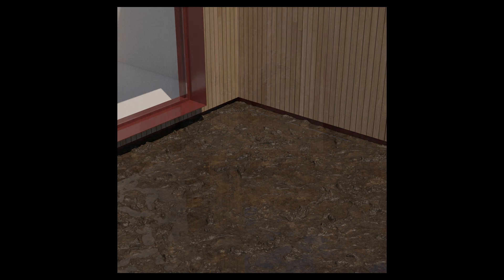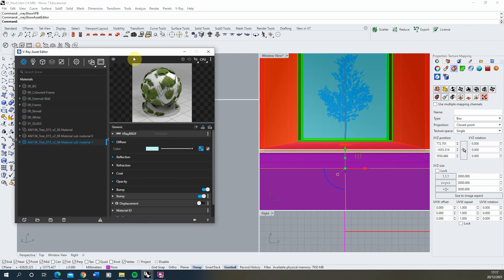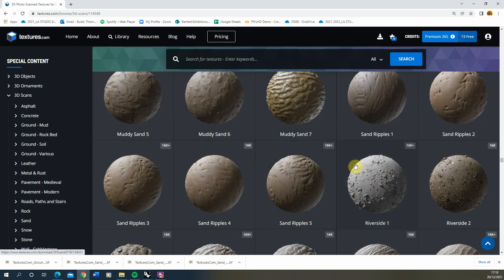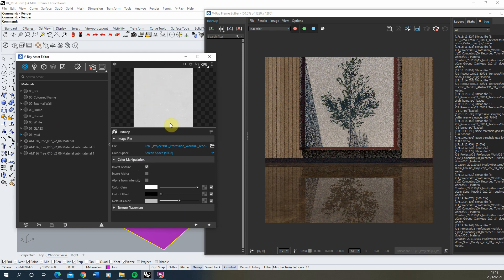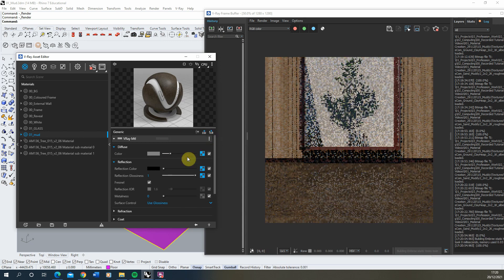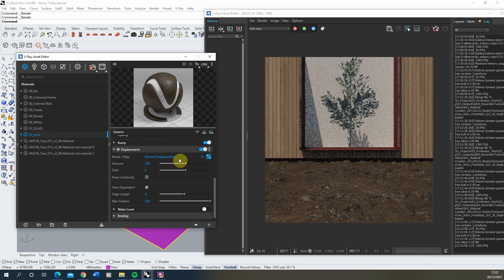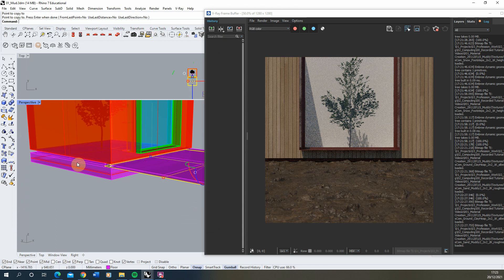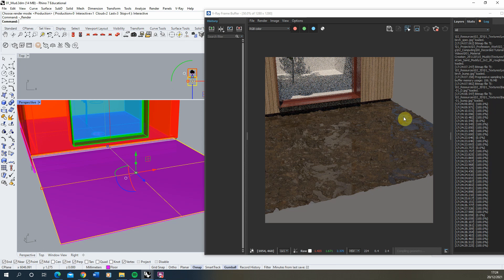Mud Landscape Material Creation - VRay for Rhino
This video tutorial goes through the steps to create a muddy landscape material in VRay for Rhino. The key steps in this video can be found below:

00:00 - Introduction
00:23 - Acquiring the texture maps for this material
01:10 - Creating a generic material
01:32 - Adding the diffuse texture to the material and applying to surface
02:15 - Using the reflection parameter to create a shiny/ wet look
03:57 - Adjusting the reflection glossiness to create a less sharp reflection
04:33 - Using displacement maps to create an uneven surface
06:35 - Creating puddles of water using a glass material and surface